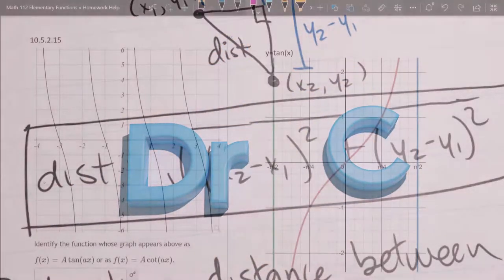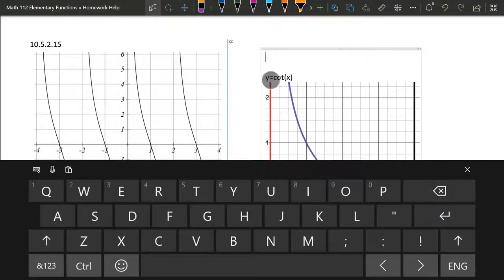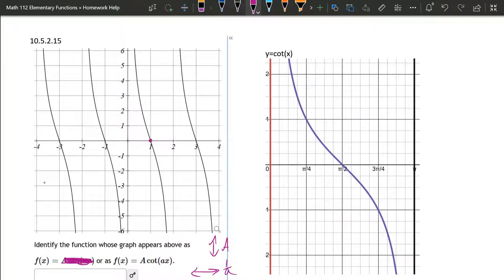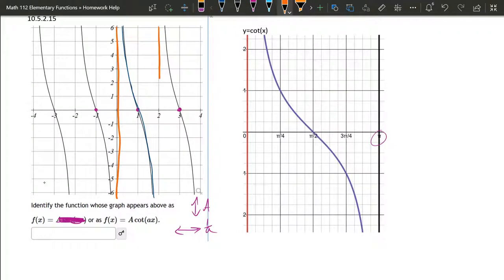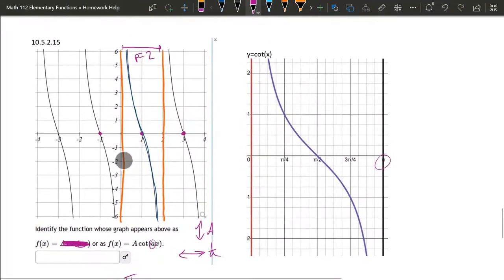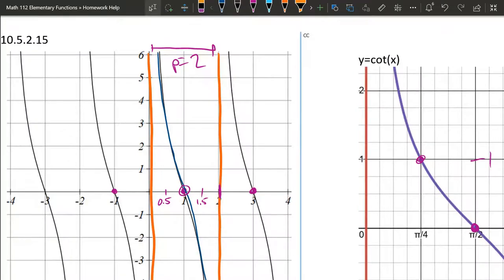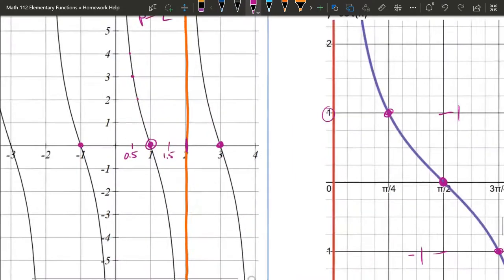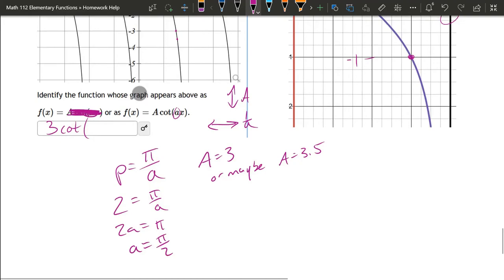112 HW 10.5.2.15 - Graph of Tan or Cot to Equation